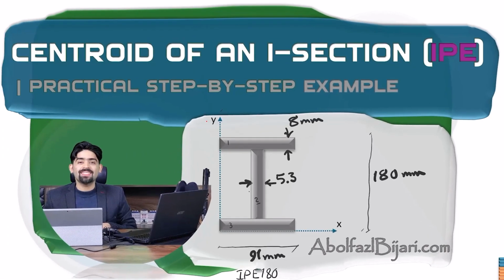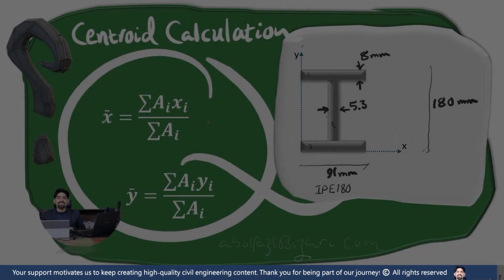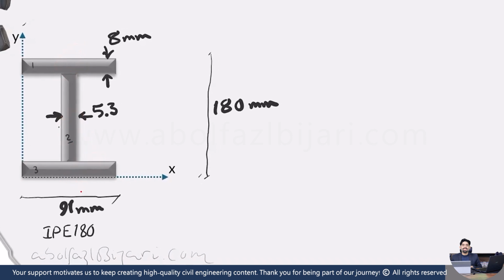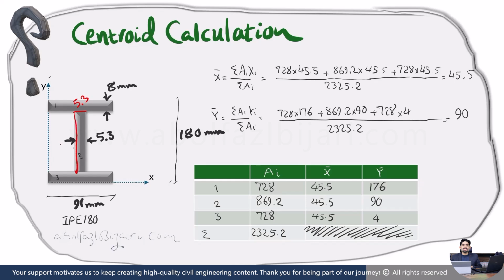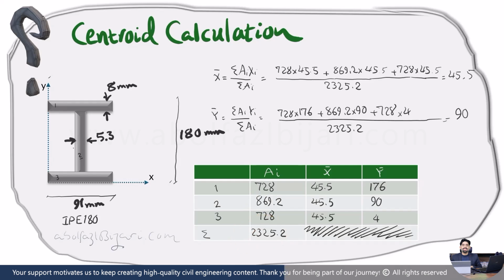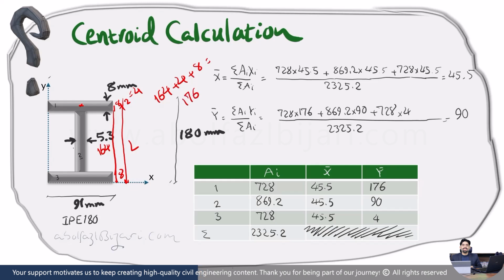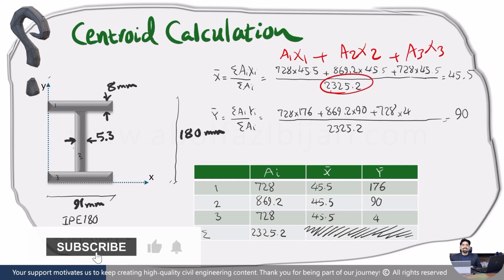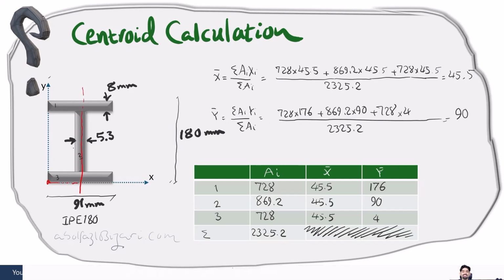📐 Centroid Calculation of an IPE180 Steel Section | Structural Analysis Fundamentals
In this lesson, we calculate the centroid (center of area) of an IPE180 steel beam step by step using the composite area method.

You'll learn:
✅ How to divide an IPE section into simpler shapes
✅ Area calculations for flanges and web
✅ Determining centroid coordinates (x̄ and ȳ)
✅ Why centroid location is critical in structural design
✅ Its role in bending stress, shear stress, neutral axis location, and buckling analysis

Understanding centroid calculations is a fundamental skill for every civil and structural engineer. Even small errors in locating the centroid can lead to incorrect stress calculations and unsafe designs.

📚 Topics Covered:
• Composite Sections
• Center of Area
• IPE180 Beam
• Structural Analysis
• Steel Design
• Neutral Axis
• Bending & Shear Stress
• Engineering Mechanics

🚀 In the next lesson, we'll connect centroid calculations to real structural behavior by studying beam types, loading conditions, support reactions, shear forces, and bending moments.

🎥 Looking for More In-Depth Engineering Lessons?

Explore the complete training series on our ab360civil YouTube channel and dive into advanced lessons on our website abolfazlbijari.com. 📚🚀

📢 Share this with fellow engineers and students who will benefit! Let’s grow together!